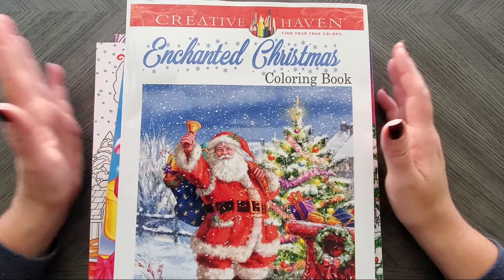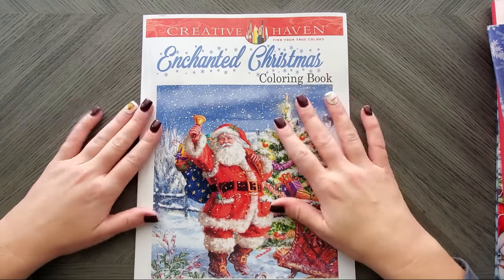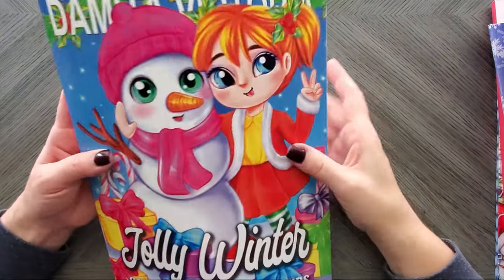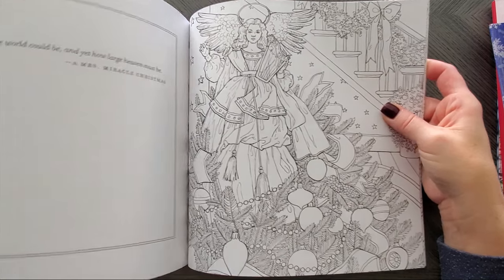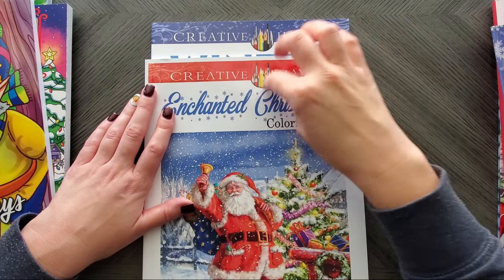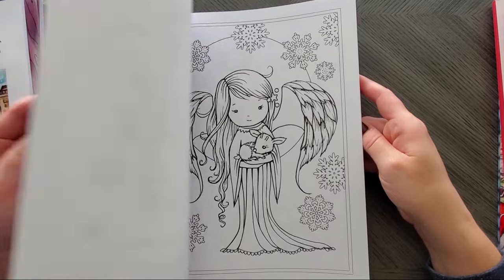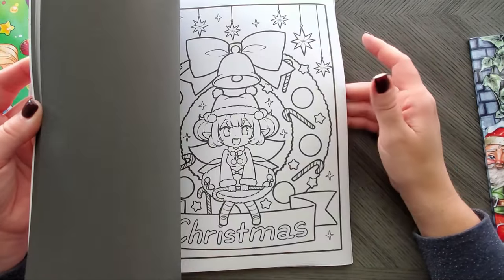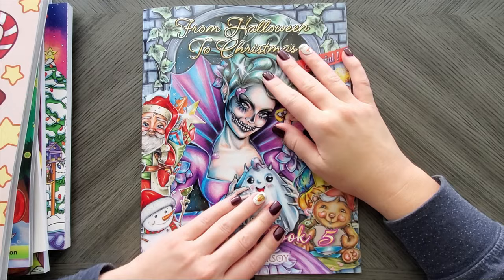Winter and Holiday Book Collection | Part 3 - My Latest Holiday Book Haul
It is time for the final part of the series! I'm showing you the holiday and winter adult coloring books I picked up for this year's coloring!